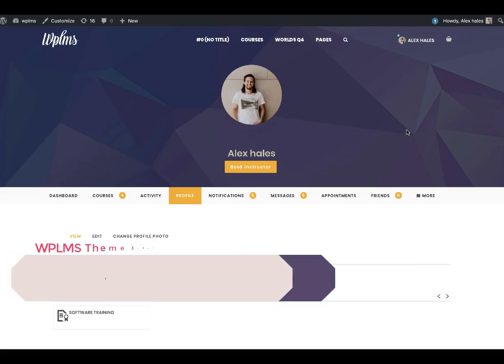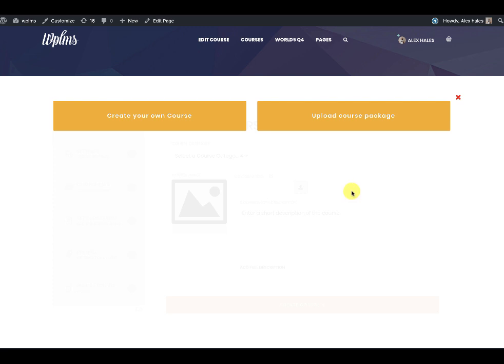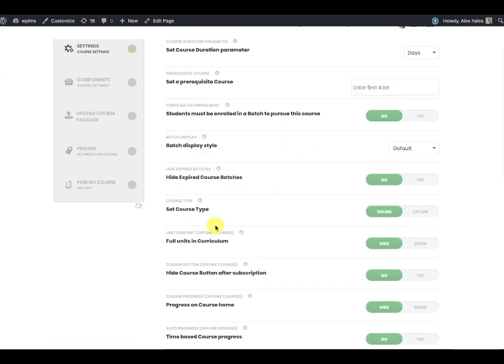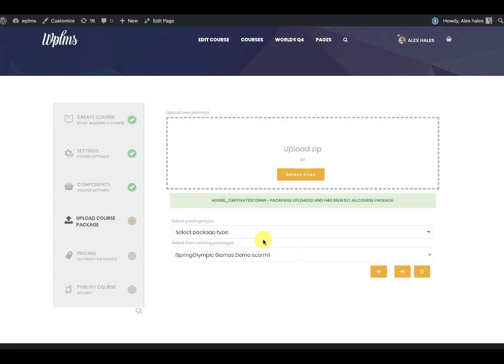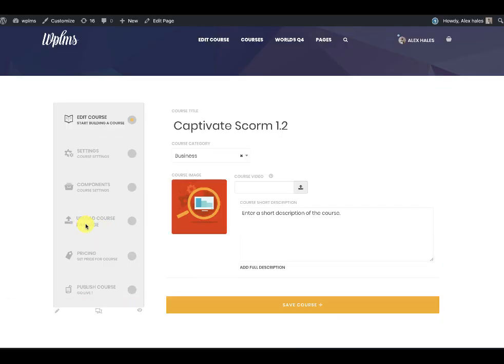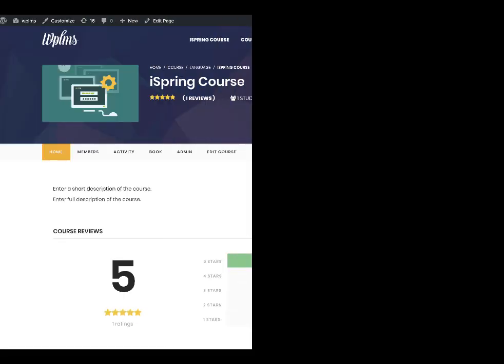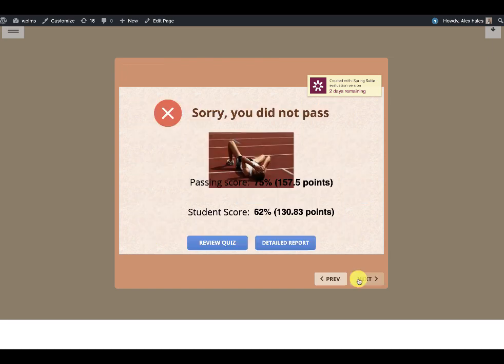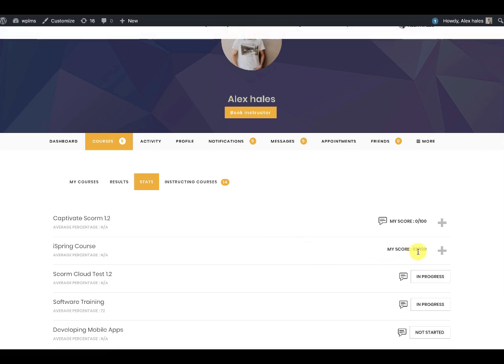WPLMS with Scorm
WPLMS 3.9.5+ versions implement the scorm driver.
Vibe Shortcodes and WPLMS Front end need to be in version 3.9.5.1 +

Translated titles:
WPLMS con Scorm

WPLMS mit Scorm

WPLMS avec Scorm

WPLMS com Scorm

WPLMS مع Scorm

WPLMS met Scorm

WPLMS dengan Scorm

WPLMS con Scorm

Scormを使用したWPLMS

WPLMS med Scorm